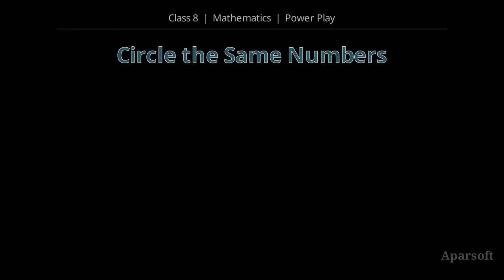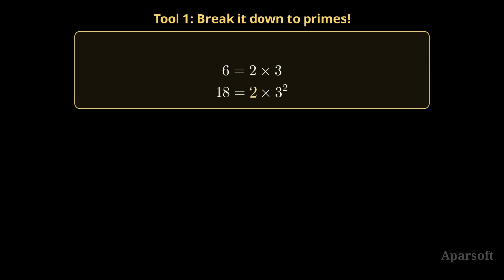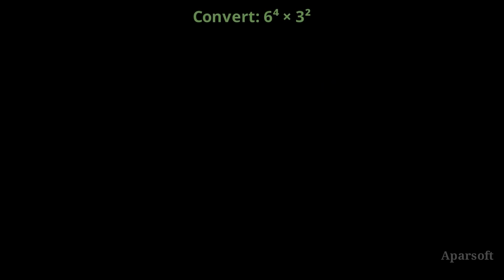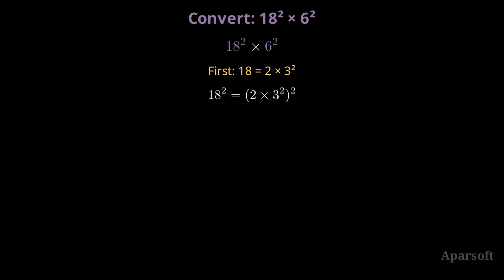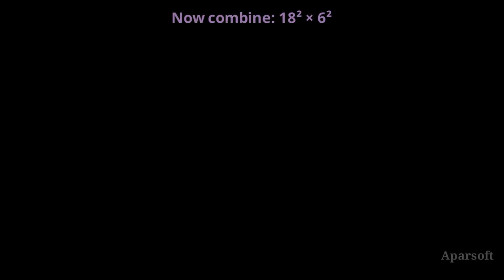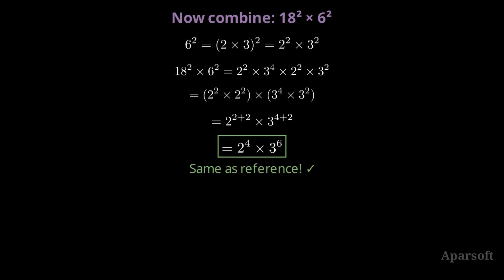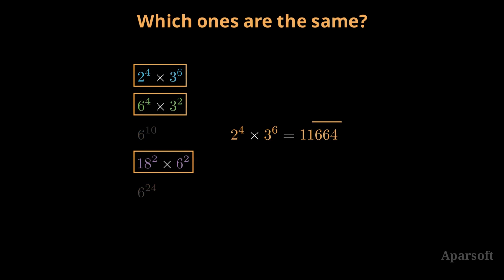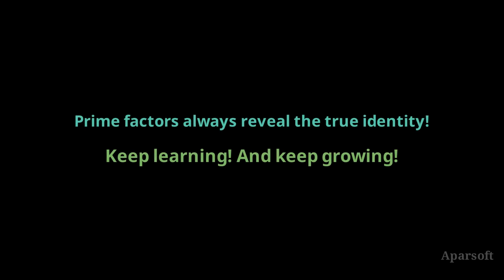NCERT Class 8 Math-I Ch-2 | Which Powers Are Equal? | Exponents Trick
🎓 Struggling to figure out which exponential expressions are equal? This video breaks down how to convert powers to prime factors and compare them step by step — a must-know skill for Class 8 Maths!

Q: Circle the numbers that are the same— 2^4 × 3^6, 6^4 × 3^2, 6^10, 18^2 × 6^2, 6^24

• How to express numbers using prime factorization
• Converting composite bases to prime factor form
• Applying laws of exponents to simplify expressions
• Comparing exponential expressions for equality
• Breaking down 6^4, 18^2 and other composite powers
• Step-by-step verification of each expression
• How 2^4 x 3^6 equals multiple different-looking expressions
• The power of prime factorization for comparison

• Laws of Exponents (a^m x a^n = a^(m+n))
• Prime factorization of composite numbers
• (a x b)^n = a^n x b^n expansion rule
• Comparing expressions using prime factor form
• Exponent addition when bases are same
• Converting 6, 18 into prime factors 2 and 3
• Identifying equal exponential expressions

💡 PERFECT FOR
• Class 8 CBSE students studying Chapter 2 Power Play
• Students preparing for maths olympiad
• Anyone learning Laws of Exponents
• Visual learners who need step-by-step breakdowns

🎨 VISUAL LEARNING
Watch each expression transform into prime factors with clear animations — see how 6^4 x 3^2 and 18^2 x 6^2 both simplify beautifully to 2^4 x 3^6!

• Forgetting to break composite numbers into prime factors first
• Adding exponents when bases are different without converting
• Confusing (a x b)^n with a^n + b^n
• Not checking all expressions before concluding
• Mixing up exponent rules when multiplying powers

📚 THE CONCEPT BREAKDOWN
1. Start with 2^4 x 3^6 — already in prime factor form
2. Convert 6^4 x 3^2: Break 6 = 2 x 3, so (2x3)^4 x 3^2 = 2^4 x 3^4 x 3^2 = 2^4 x 3^6
3. Convert 18^2 x 6^2: Break 18 = 2 x 3^2 and 6 = 2 x 3, then multiply to get 2^4 x 3^6
4. Check 6^10 = 2^10 x 3^10 — different exponents!
5. Check 6^24 — much larger, clearly different
6. Result: Three expressions are equal — all simplify to 2^4 x 3^6 = 11664

Instead of just giving the answer, we show you the THINKING process — how to systematically convert each expression and compare. Once you learn this method, you can tackle ANY exponent comparison problem with confidence!

👨‍🏫 ABOUT APARSOFT
Aparsoft creates high-quality animated maths and science videos aligned with the NCERT curriculum. Our goal is to make learning visual, intuitive, and fun for every student. for more resources.

• Which expression tricked you the most?
• Can you find another expression equal to 2^4 x 3^6?
• Do you prefer prime factorization or direct calculation?
• What other exponent problems should we solve next?

📌 STUDY TIPS
1. Always convert to prime factors first when comparing powers
2. Write out each step — do not skip conversions
3. Memorize the key exponent laws as flashcards
4. Practice with different composite numbers like 12, 24, 36
5. Double-check by calculating the final numeric value